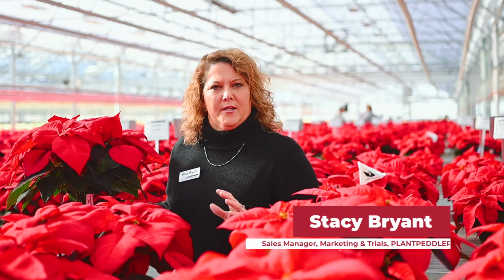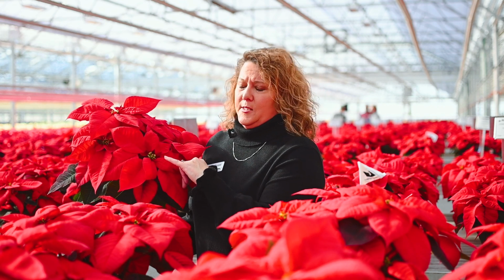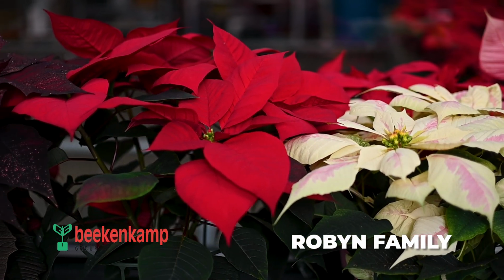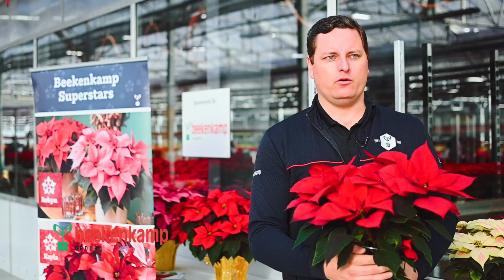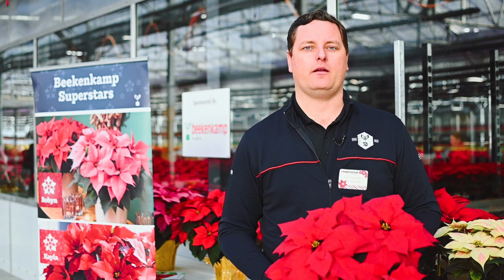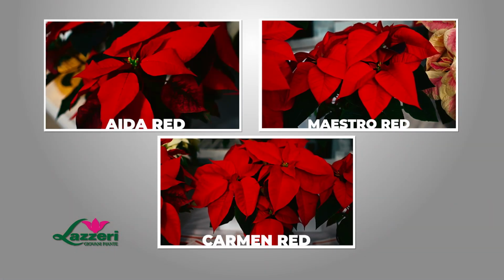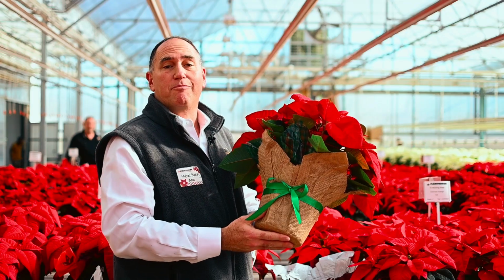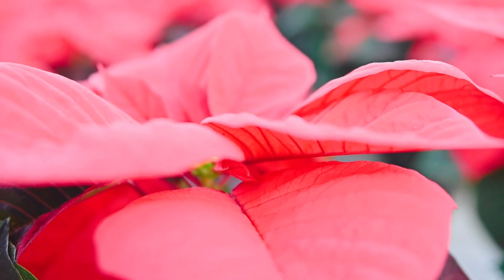2023 Poinsettia Variety Day at Plantpeddler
As breeders and attendees descended upon Cresco, Iowa, for Poinsettia Variety Day, they were greeted with a nearly perfect sunny end of November day. Over 175 commercial and pre-release Poinsettia varieties were featured for evaluation and review. Hosted on Thursday, November 30, representatives from all commercial Poinsettia breeders, brokers, and growers were in attendance from over 18 states. The trial was produced under natural season, commercially sustainable production protocol using limited PGRs. In addition, Mike Poretsky of A-ROO presented value-added upgrade treatments and packaging.
Genetics were submitted by Beekenkamp, Dummen Orange, Express Seed, Lazzeri, Rinehart Poinsettias, Selecta One, and Suntory Flowers. Plantpeddler is licensed by all breeders represented and prides itself on being a one-stop shop for premium Poinsettia liners. “With our leadership position in Poinsettias, this investment is for our retailers, growers, brokers, and breeding partners.” said Mike Gooder, President of Plantpeddler as to why Plantpeddler conducts their Poinsettia trial. Another commitment of Plantpeddler is to facilitate best practices in the horticulture industry.
As a true production trial, the tested varieties were grown within a block of benchmark commercial varieties with the same treatments and environmental conditions. This year, throughout production higher-than-average temperatures and daylight were experienced. Mike added, “The Poinsettia Trial and Variety Day event emphasizes our commitment to the industry by showcasing genetics under northern USA growing conditions. It is important to do a Poinsettia production trial as a way for the industry and our growers to see how varieties perform in North American, northern climate greenhouse conditions.”

Plantpeddler is a proud partner of Nelson Media Company.  Plantpeddler, Inc. is headquartered in Cresco, Iowa, and has been in business under the Gooders since 1980.